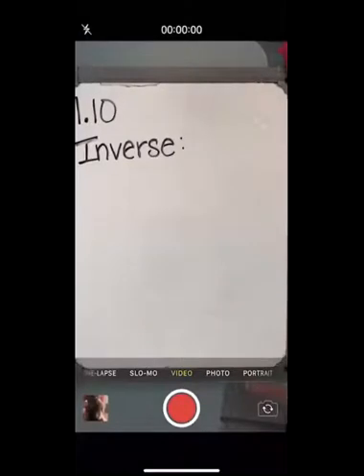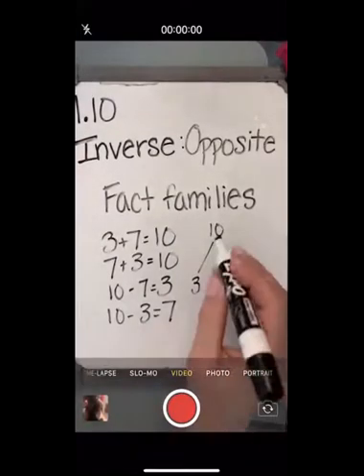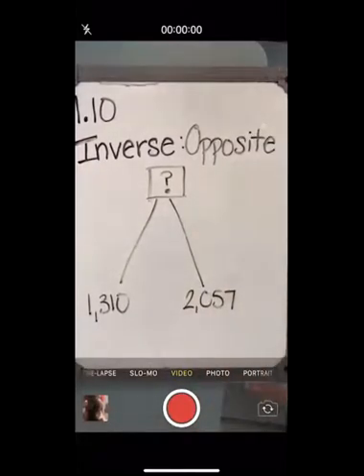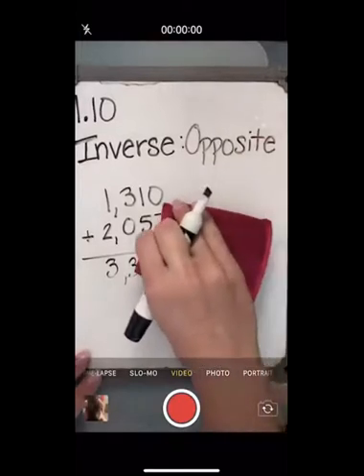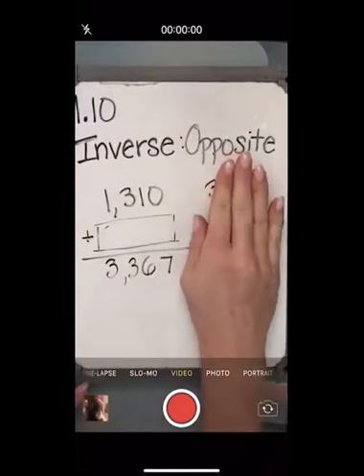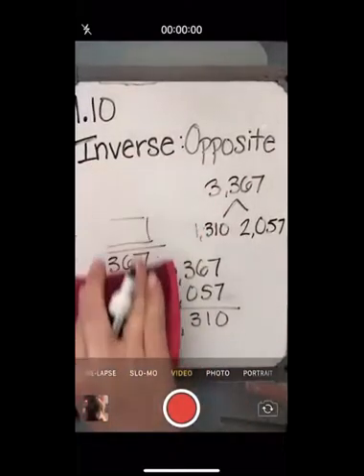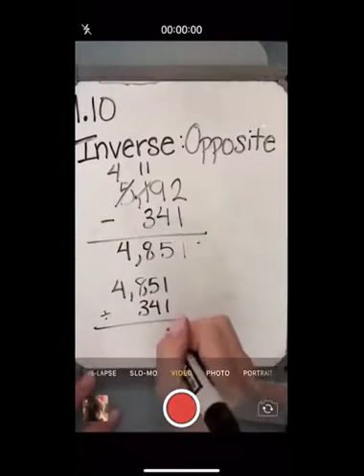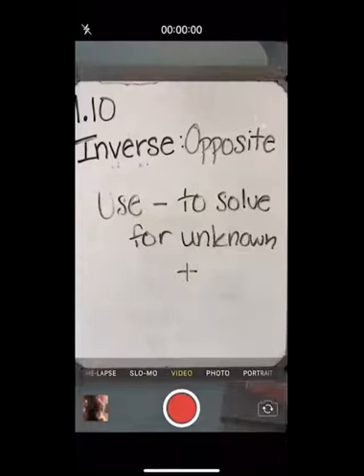4th math 1.10